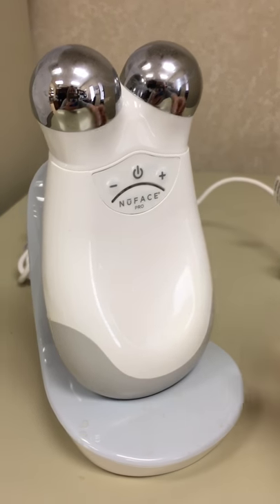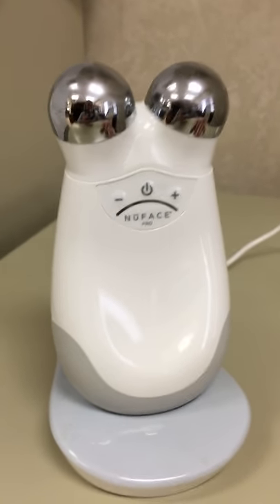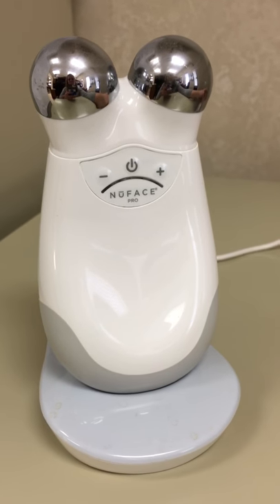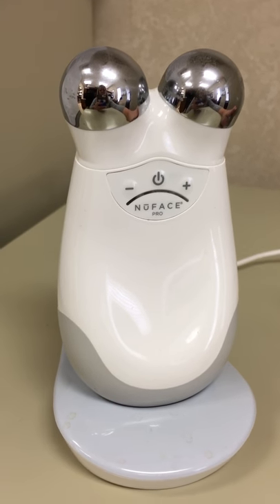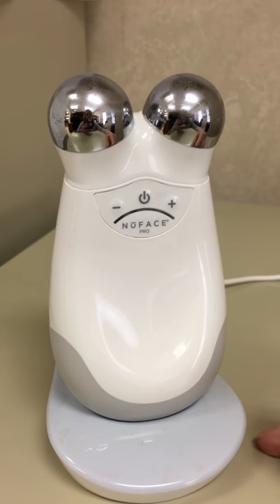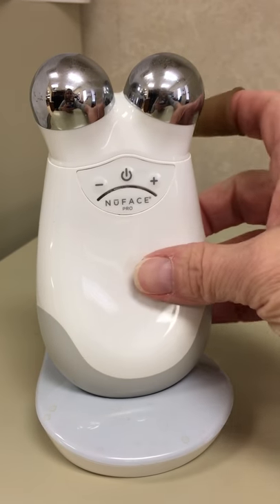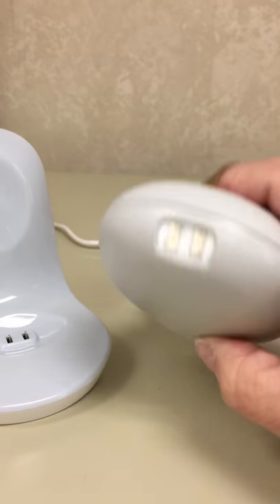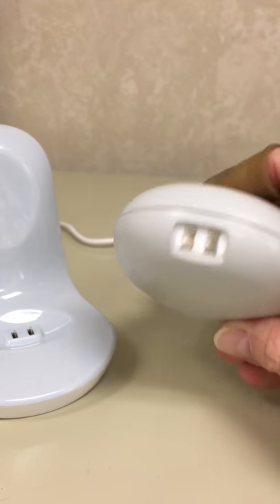Nuface Trinity Pro Troubleshooting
Nuface Trinity Pro troubleshooting not charging but is plugged in and all the lights are on!! Mine was not giving me the micro currents when I was using!! I used sandpaper with a fine grit and sanded the connectors and replaced back in cradle and let it charge for 6 to 8 hours!! If yours is not powering up at all u may have to return to nuface!! Good luck and I hope this helps!! Let me know if this works!!Would love ur feedback!!
Thanks Donna :-)